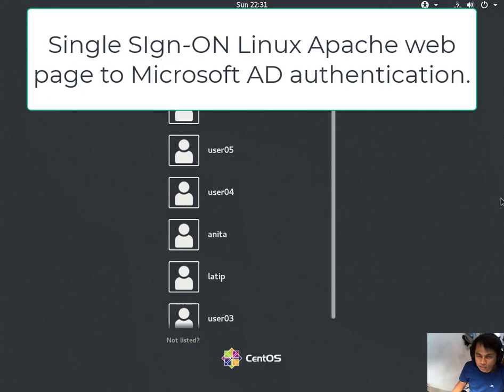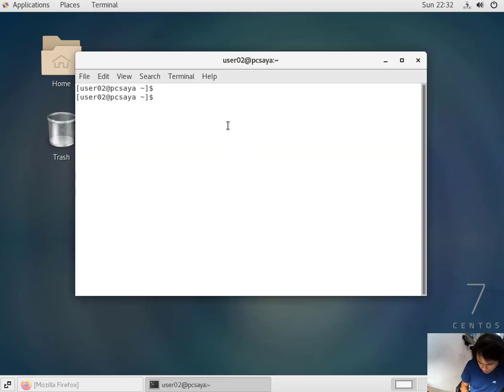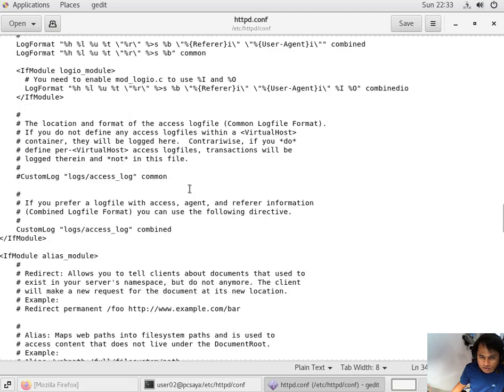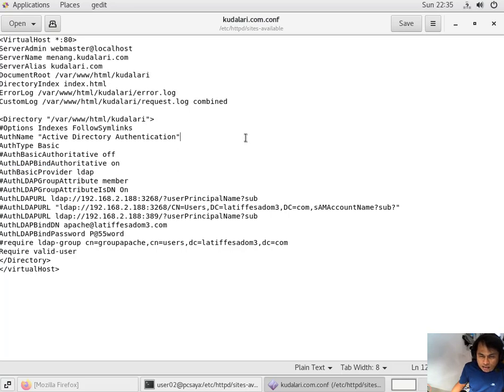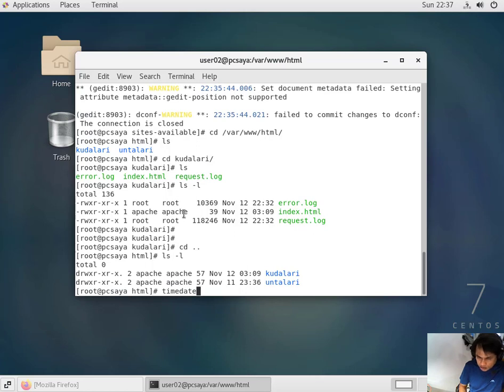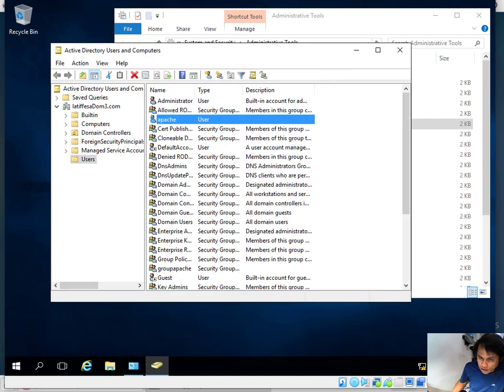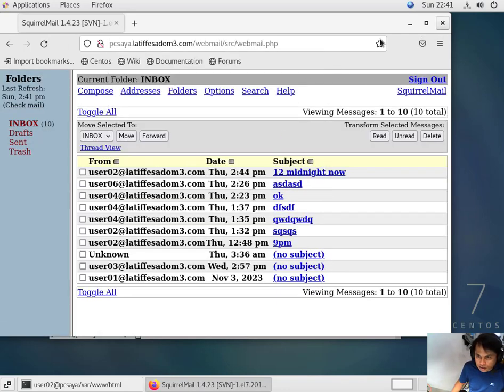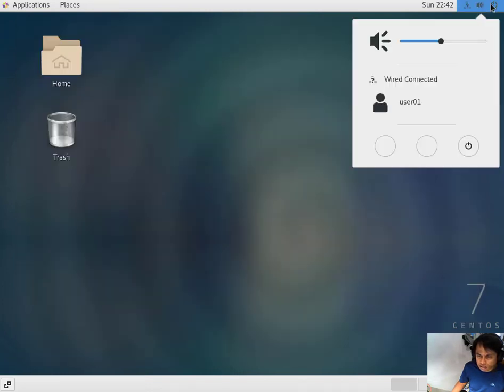Latiffesa Apache to AD authentication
Easy As